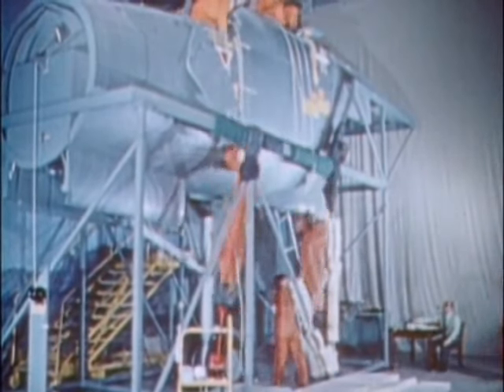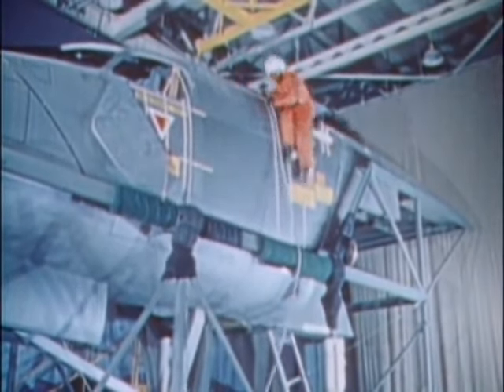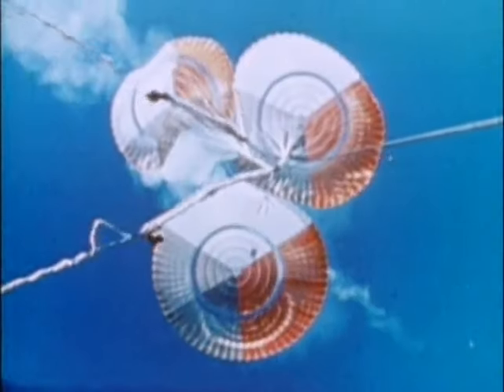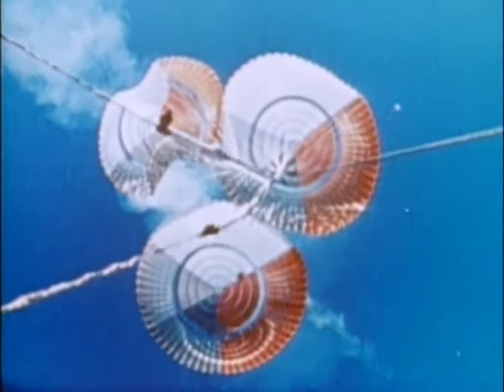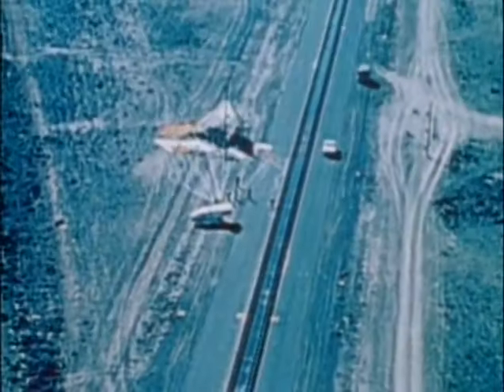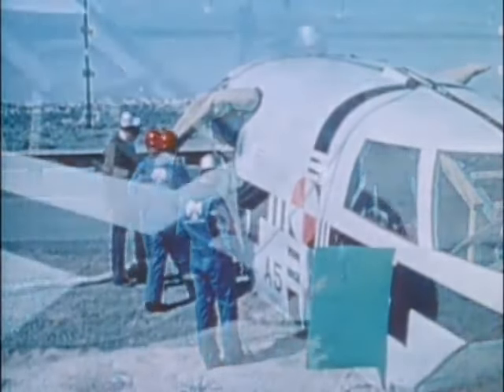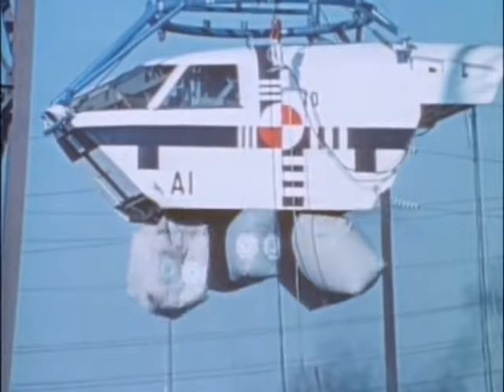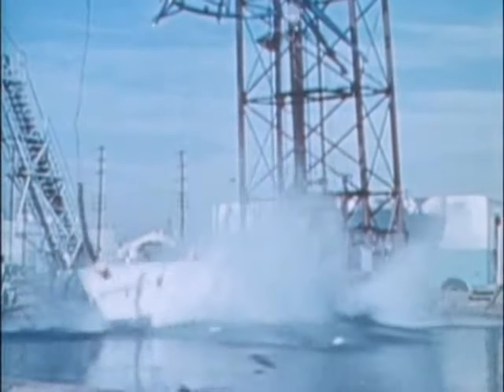Ejection test of the B-1 Lancer's Crew Module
The first three B-1As featured the escape capsule that ejected the cockpit with all four crew members inside. The fourth B-1A was equipped with a conventional ejection seat for each crew member.

On a different note, after every flight, pilots fill out a form, called a “gripe sheet” which tells mechanics about problems with the aircraft. The mechanics correct the problems; document their repairs on the form, and then pilots review the gripe sheets before the next flight.

Never let it be said that ground crews lack a sense of humor. For some actual maintenance complaints submitted by pilots (marked with a P) and the solutions recorded (marked with an S) by maintenance engineers follow the link bellow